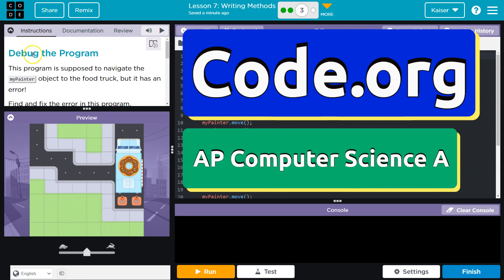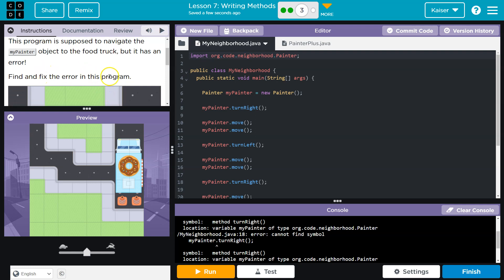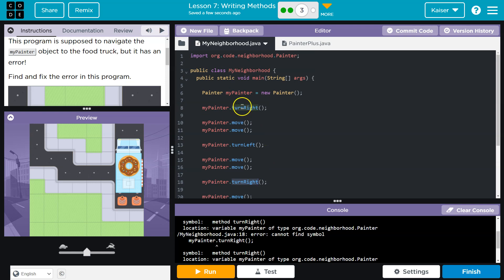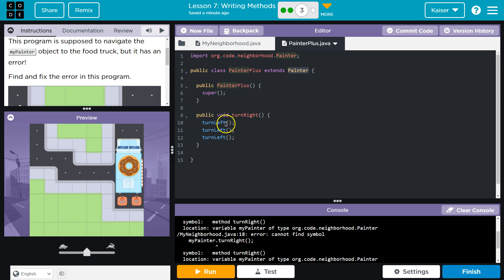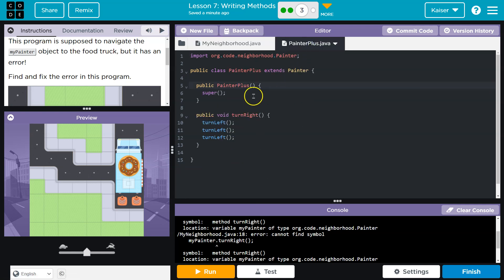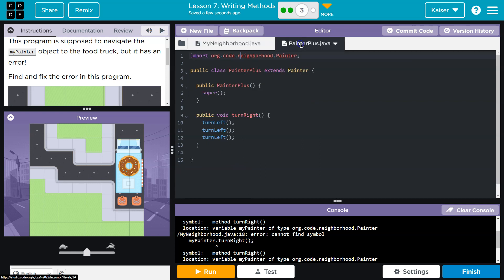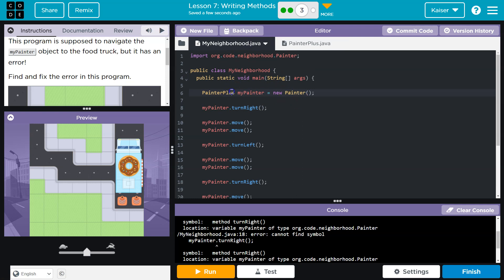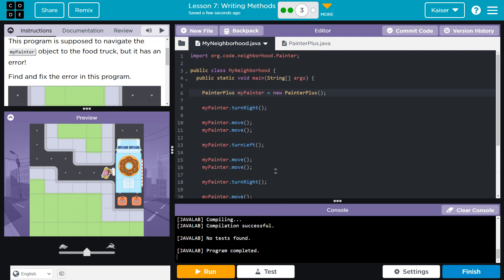Code.org Lesson 7.3 Writing Methods | Tutorial with Answers | Unit 1 Computer Science A (CSA)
Writing Methods is lesson 7 of Unit 1, Object-Oriented Programming, part of Code.org's Computer Science A (CSA) course. The course is often used in AP Computer Science classrooms.